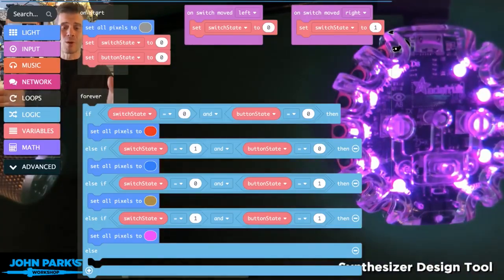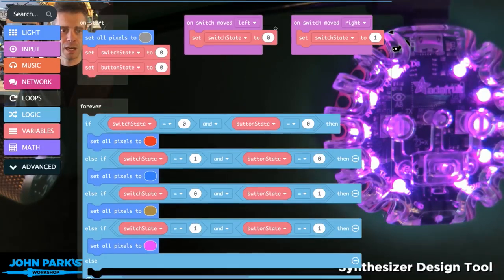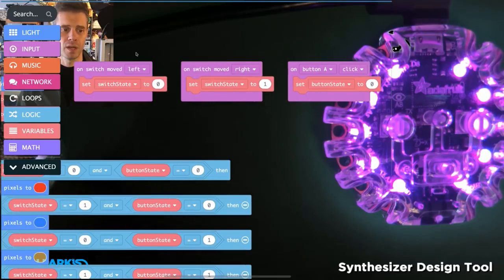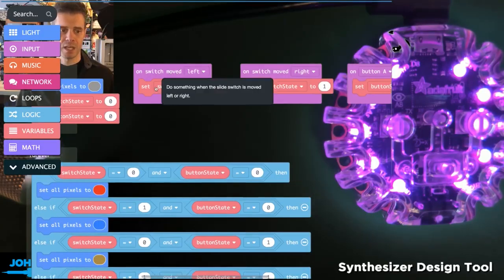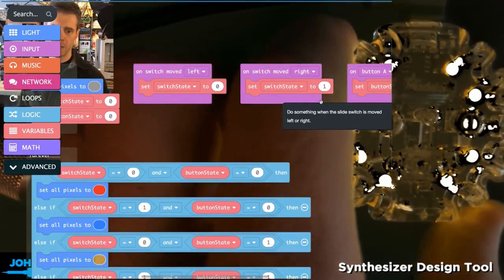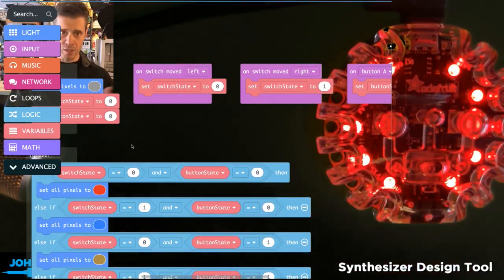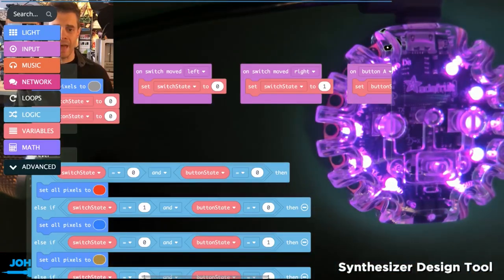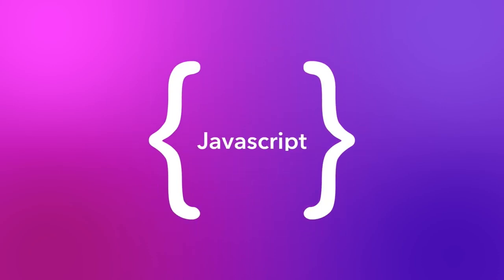MakeCode Minute: Multi State Conditions @adafruit @johnedgarpark adafruit @MSMakeCode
In this week's MakeCode Minute: Multi State Conditions in MakeCode @adafruit @johnedgarpark adafruit @MSMakeCode.